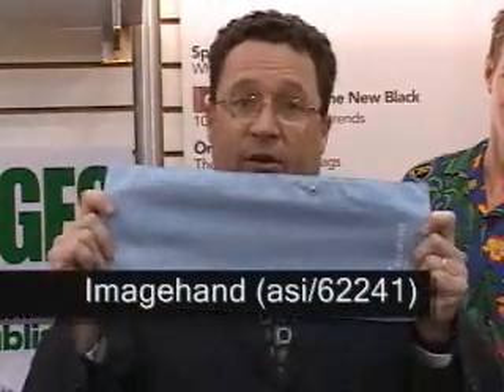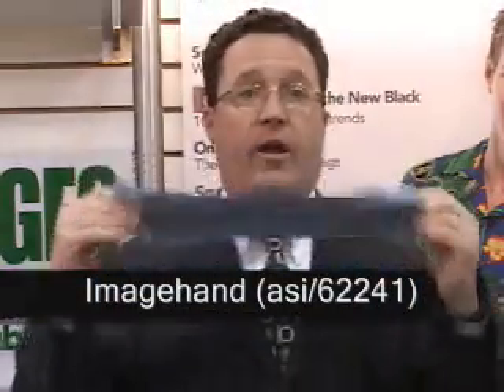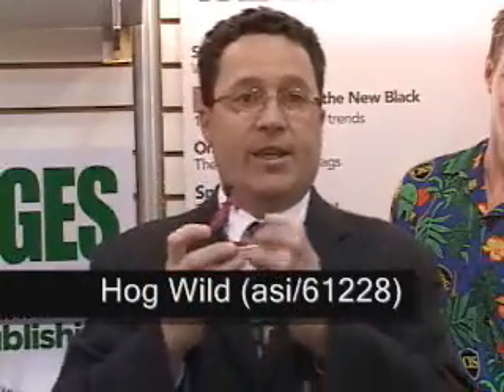The Joe Show -- New Products from Philadelphia, Day 1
This week I'll show you four advertising products -- keyboard cove/screen wipe, LED light for baseball cap, super hero Joe Bender, newspaper pencil -- that made their debut at the ASI Show in Philadelphia.